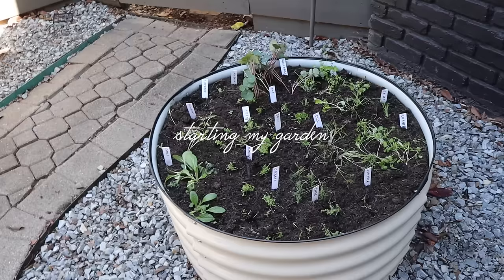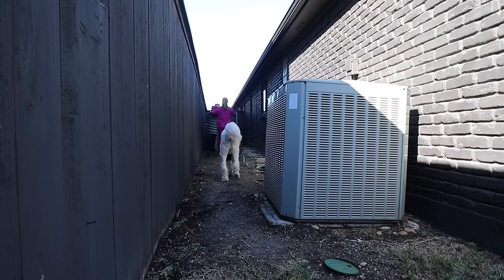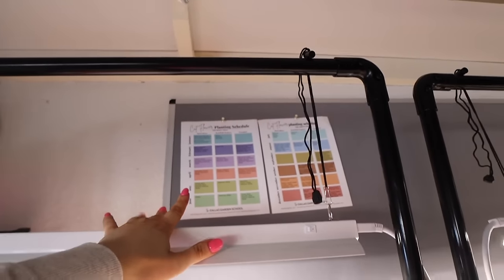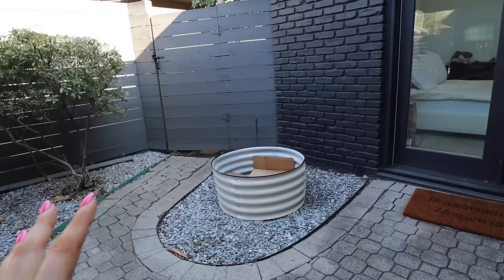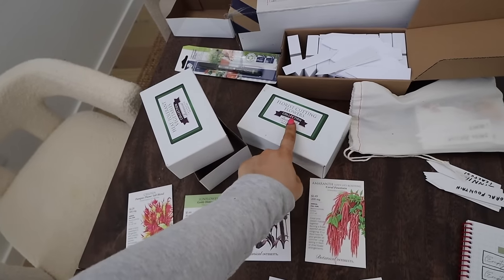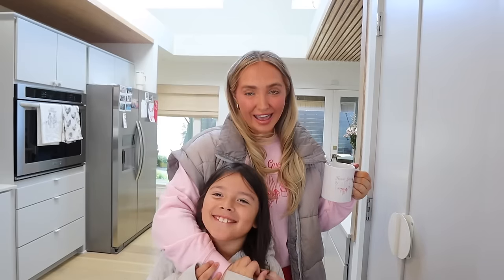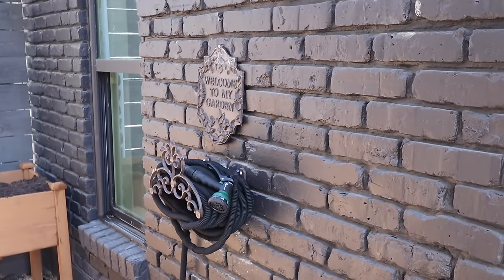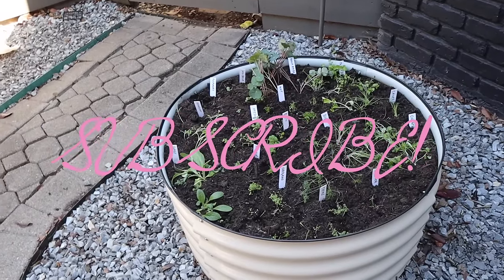my INSANE backyard transformation + how I started my garden (tips & tricks)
Garden storefront

About Kenzie Elizabeth:
Hi everyone! I’m Kenzie, a 26 year old lifestyle vlogger & podcast host from Dallas, TX! Here you'll find vlogs, cooking videos, GRWMs, book recs, product favorites, fitness vlogs, wellness and morer. ILYSM!